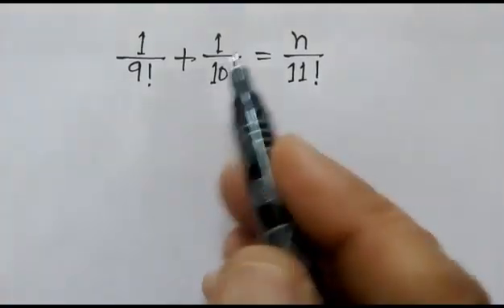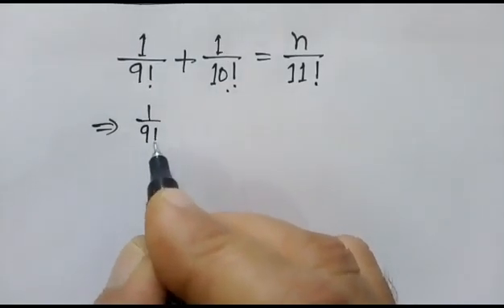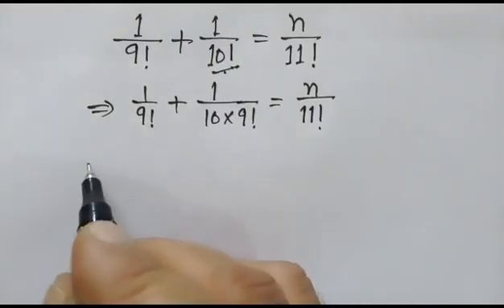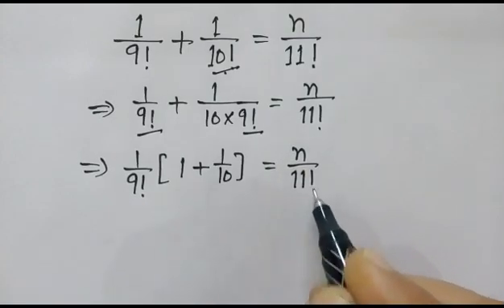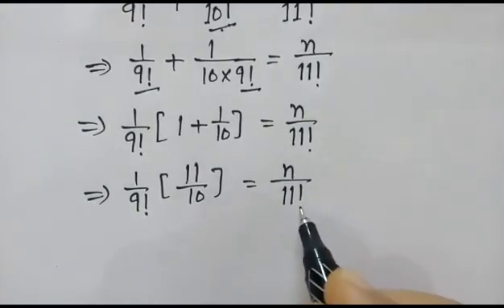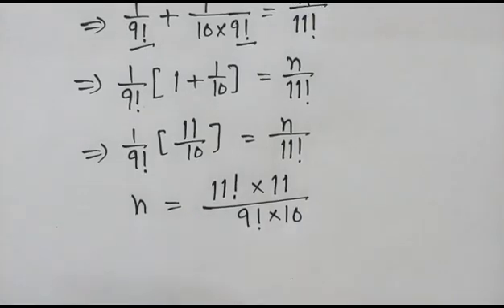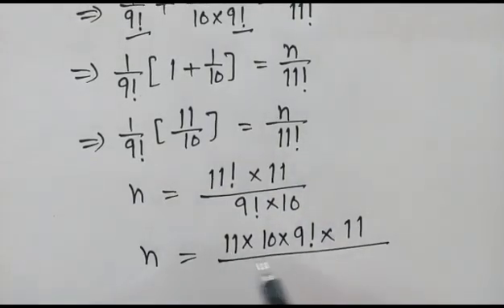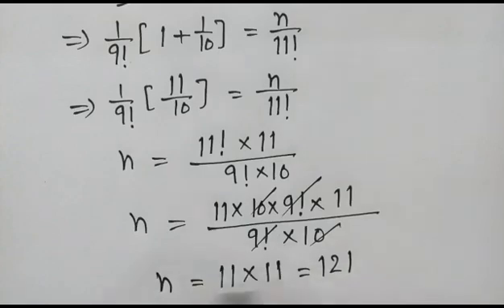How to find value of n ?